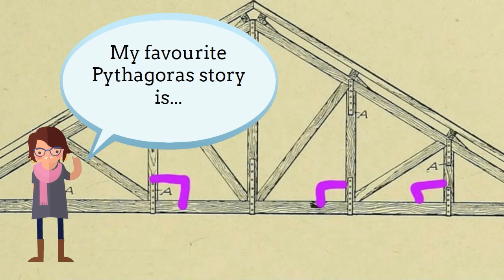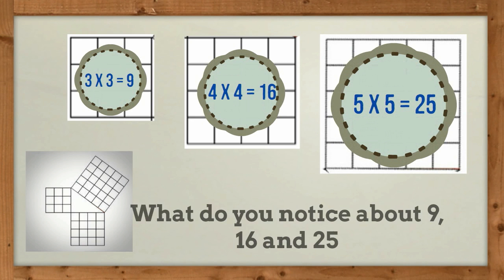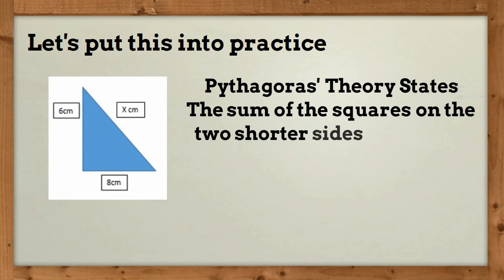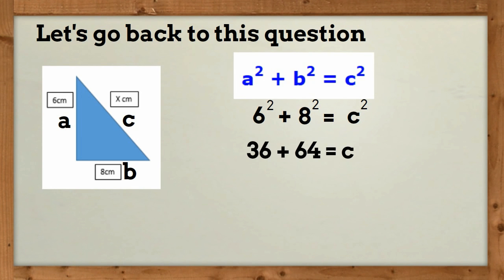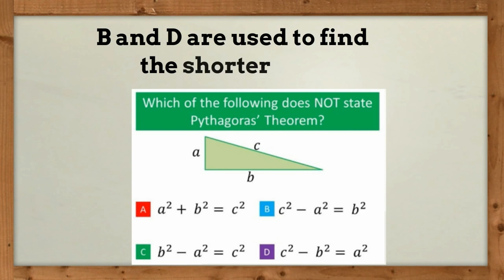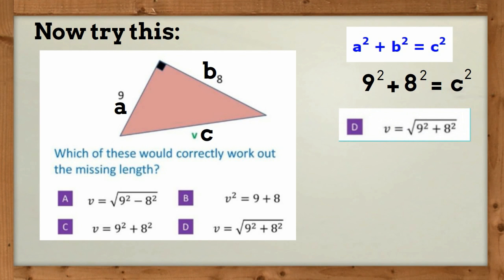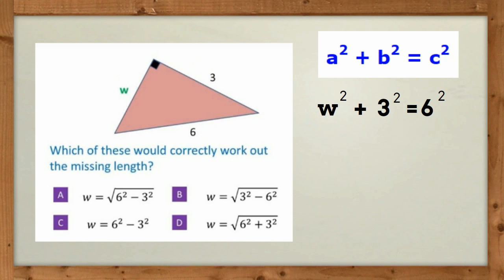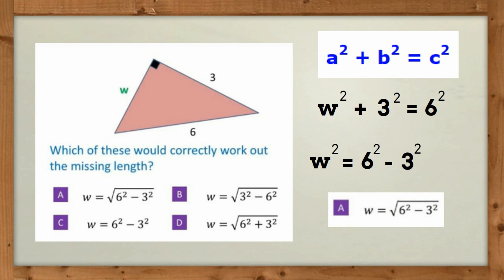Pythagoras by Mummymaths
Pythagoras Theorem explained with questions to try